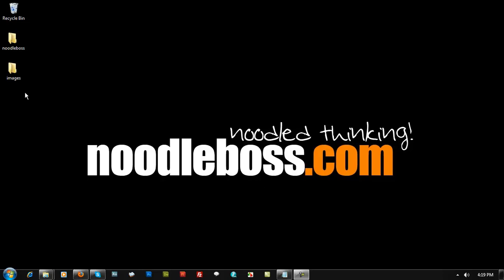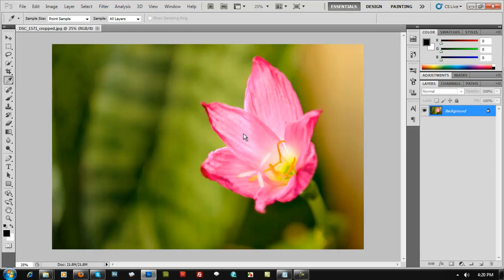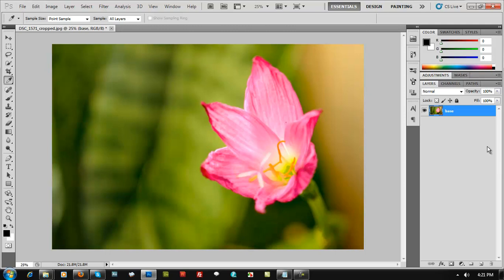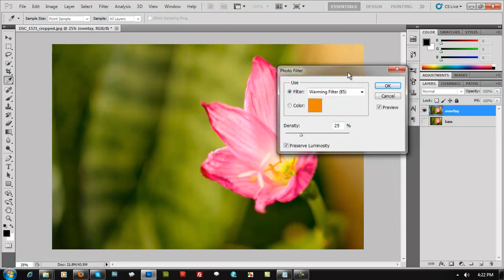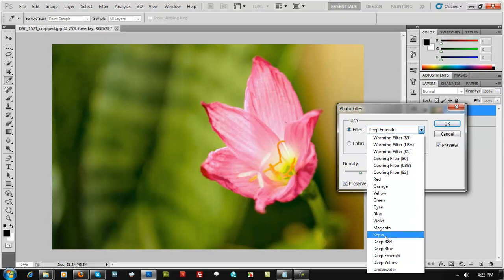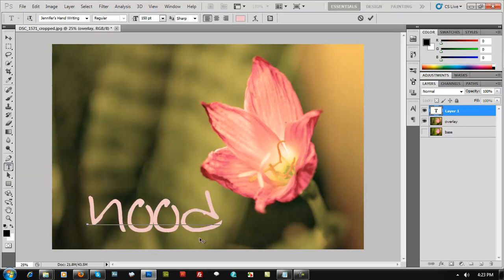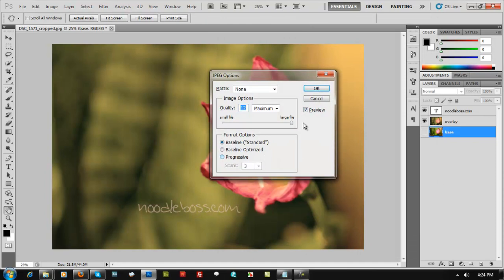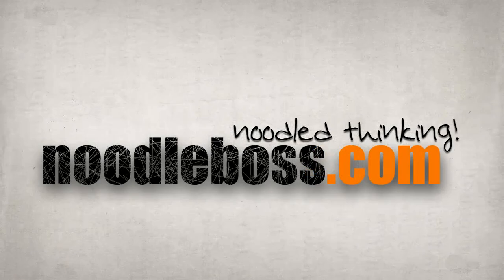How to Add Sepia Filter Effect on Adobe Photoshop CS5